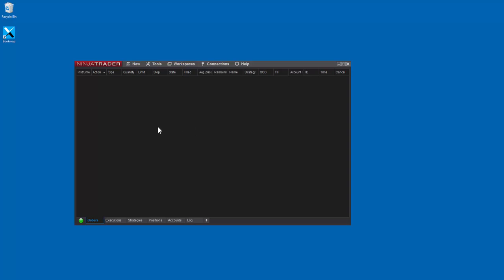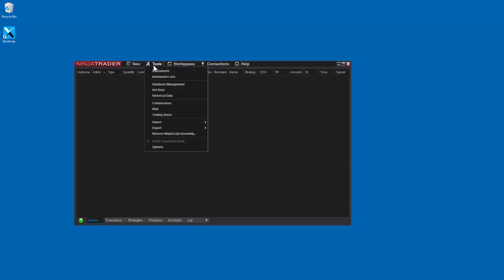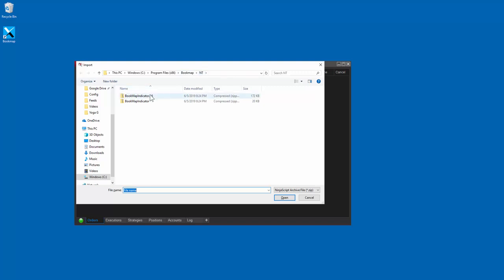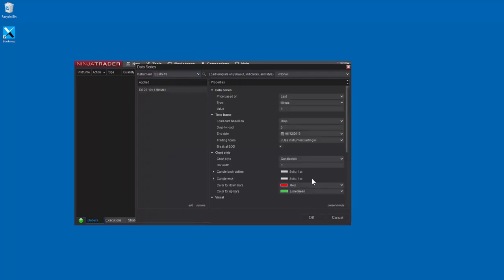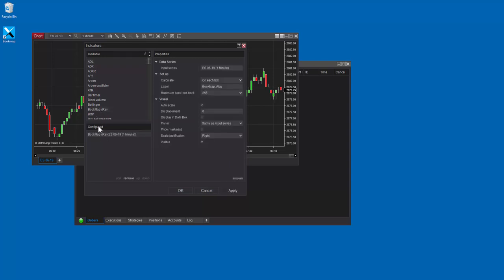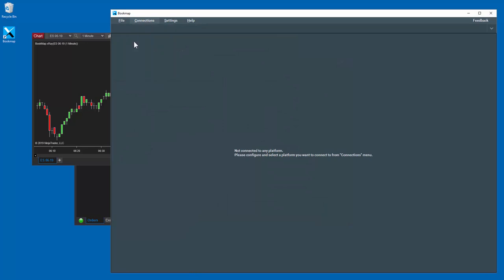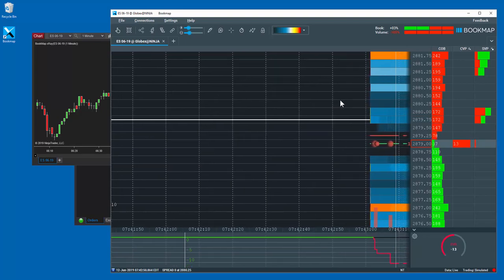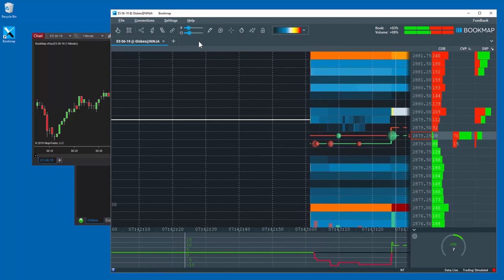Ninja with Bookmap v7-0 or greater